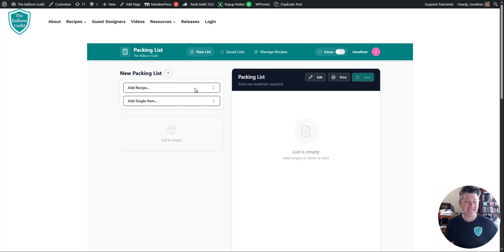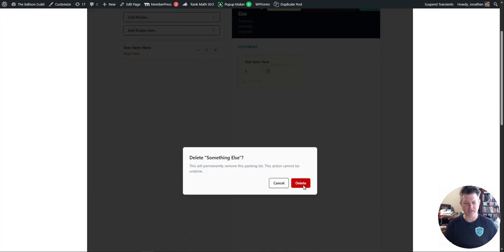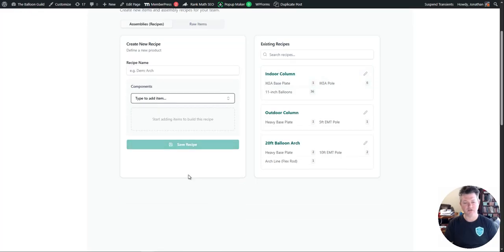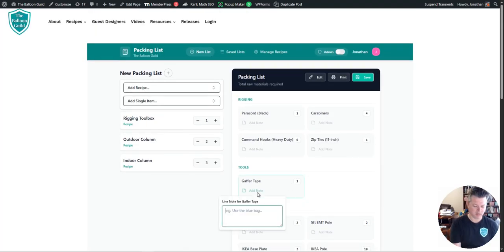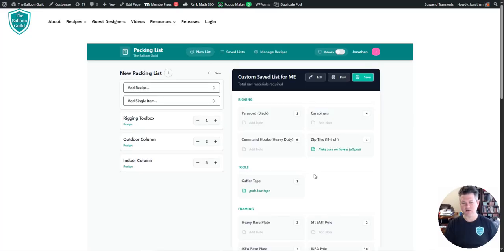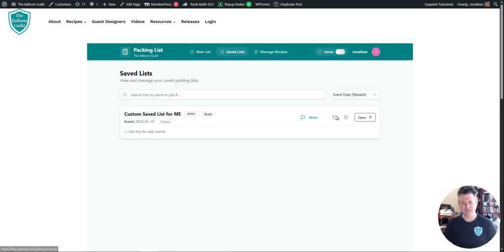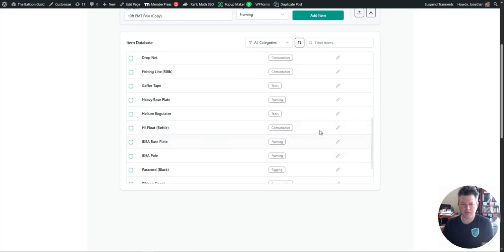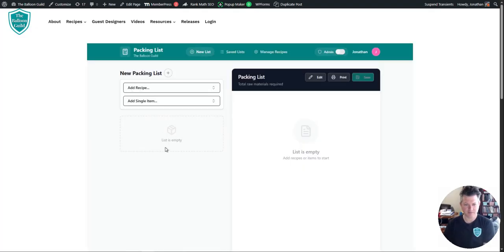Packing List Generator for Balloon Professionals - The Balloon Guild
When it comes to balloon tools for professionals in the balloon decor business, there are few options out there. This packing list generator is built to help you keep track of all things you need in your business in reference to building out and creating recipes and items.

Welcome to the official YouTube channel of The Balloon Guild, your premier subscription-based resource. Here, we provide detailed recipes, standard operating procedures (SOPs), and various resources tailored for balloon decor professionals.